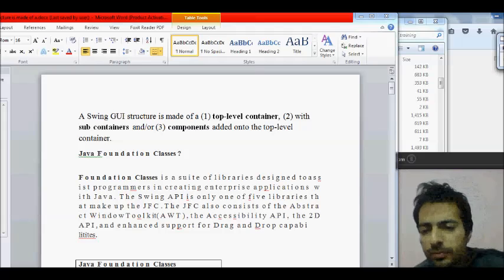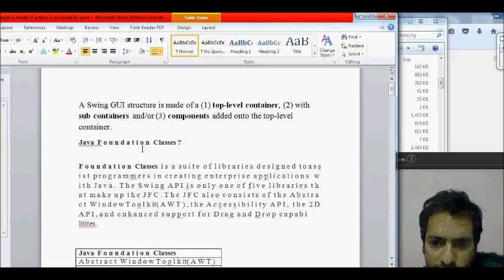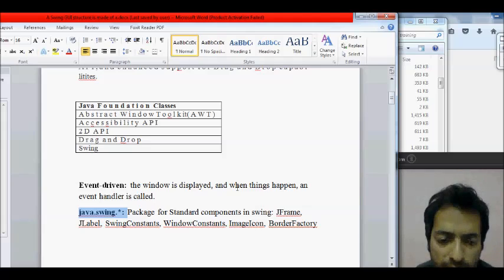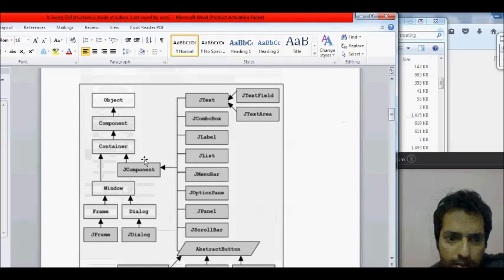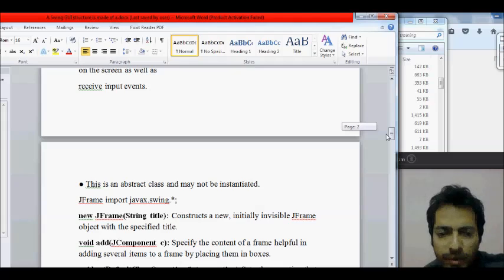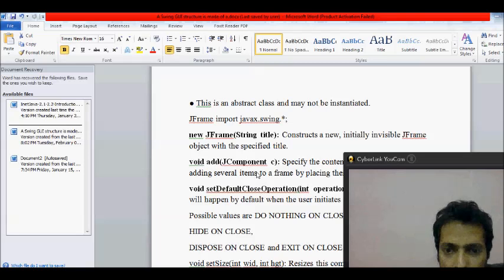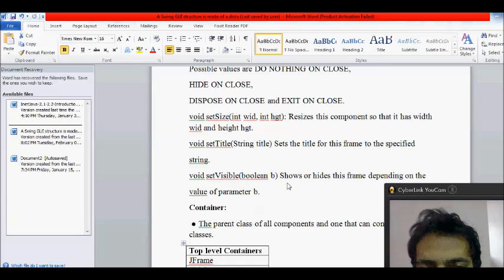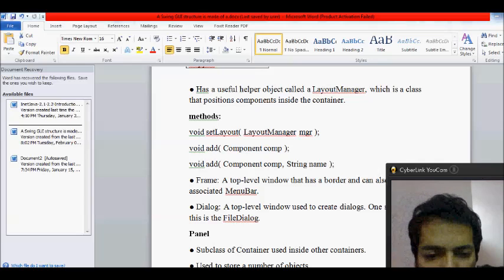my java video 18